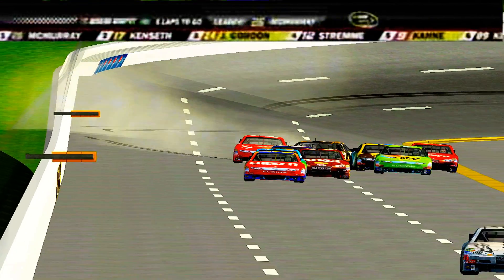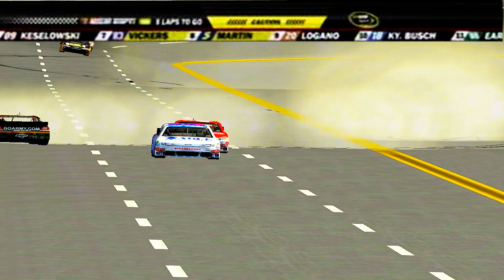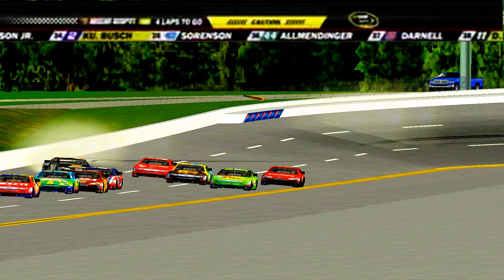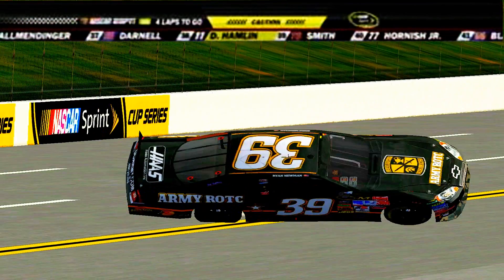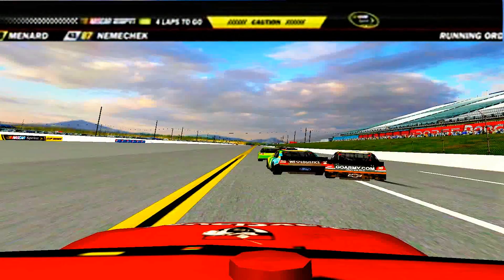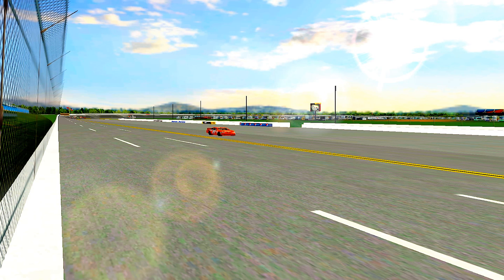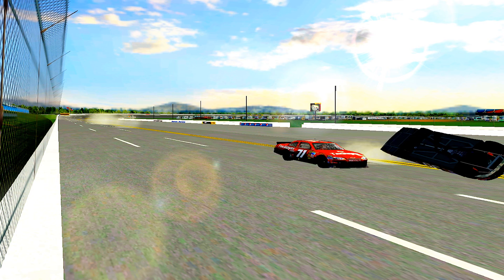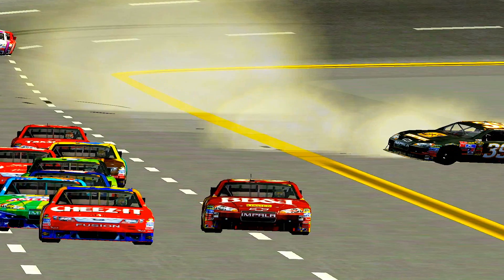My phxracing42's NR2003 Realistic Crash/Blowover Contest entry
my entry also a render test and graphics test and ccm test enjoy